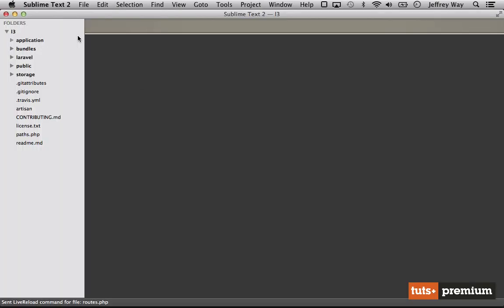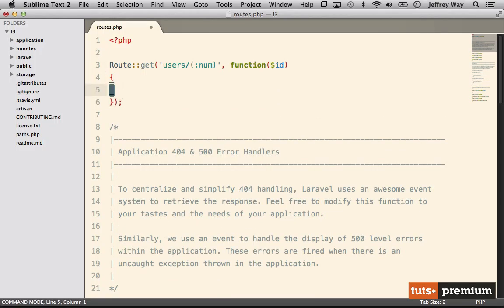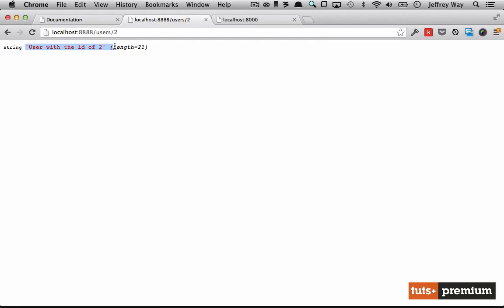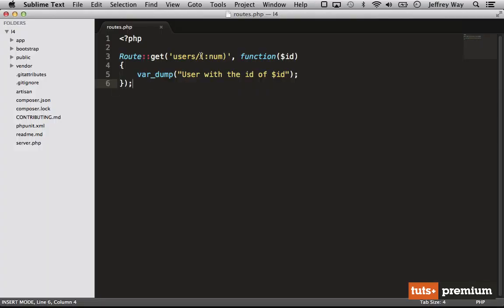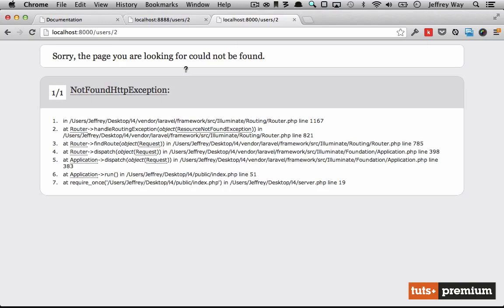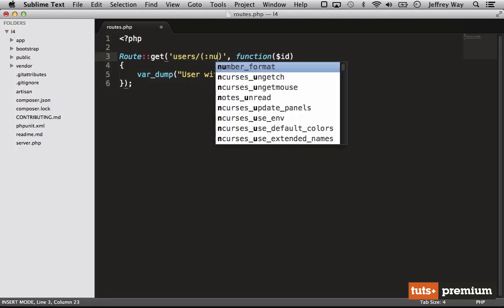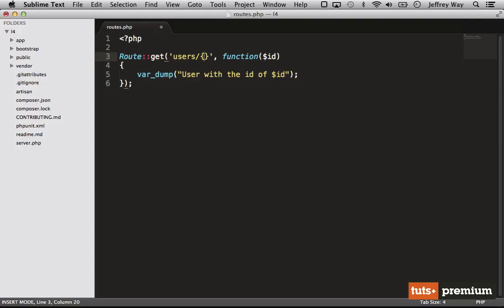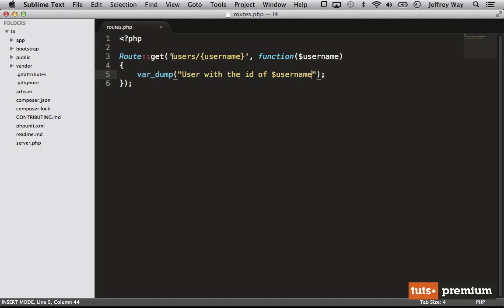4 Route Wildcards